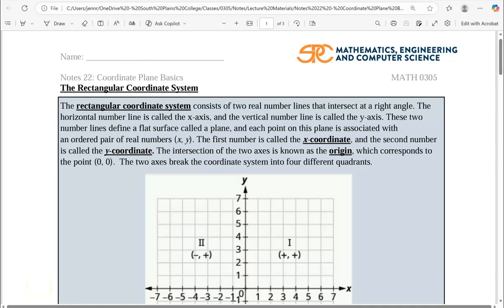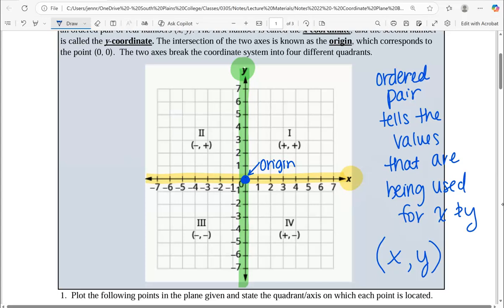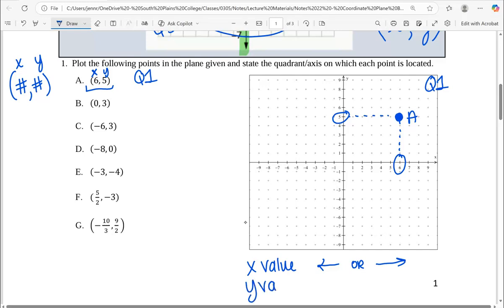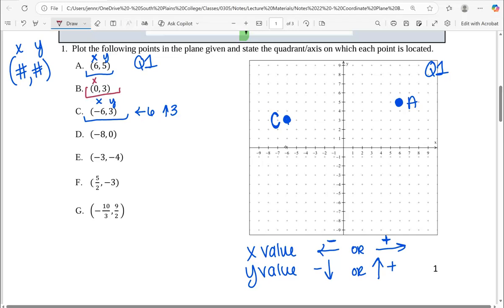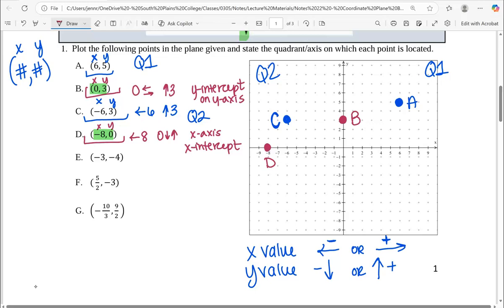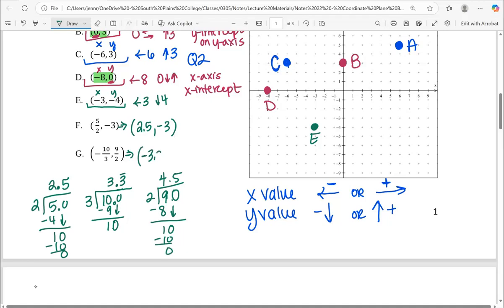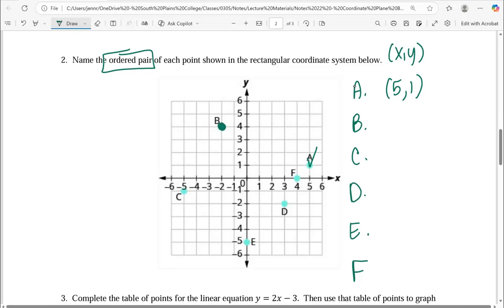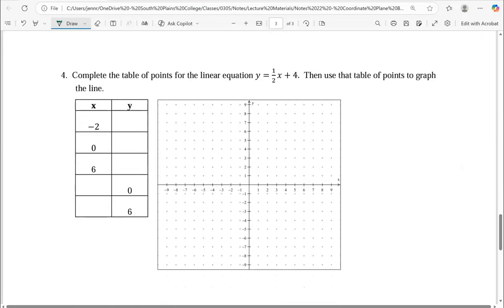Notes 22A Intro to the Coordinate Grid System